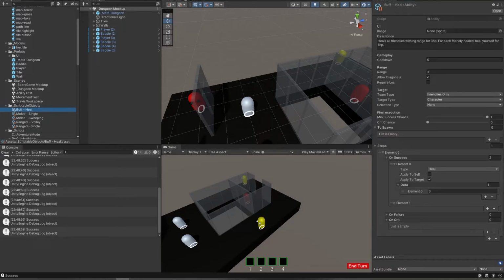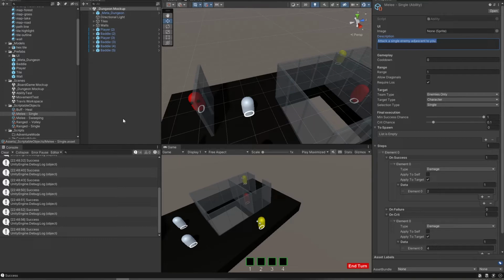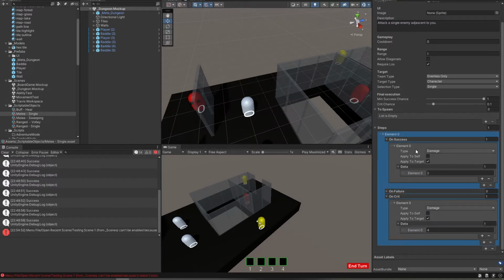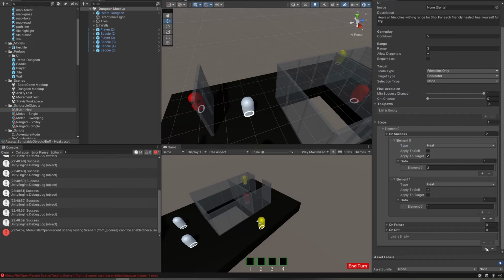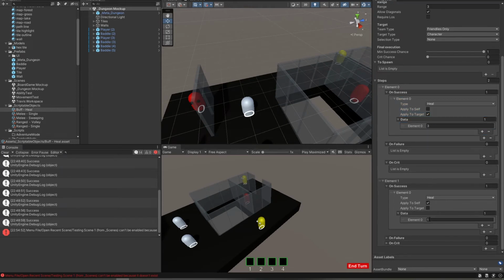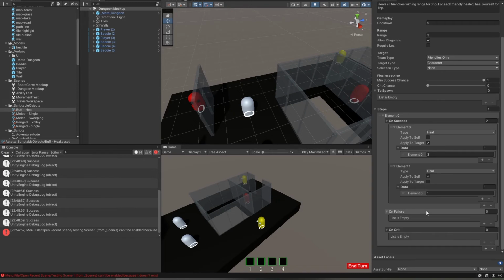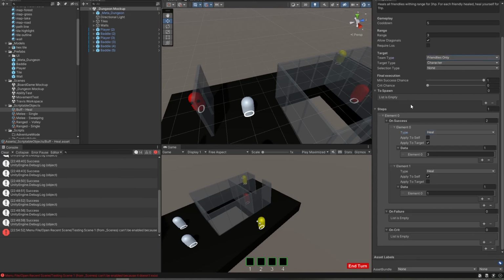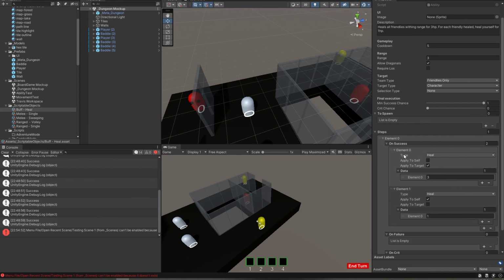being smart now so I can be lazy later - Paratactical Activity Devlog